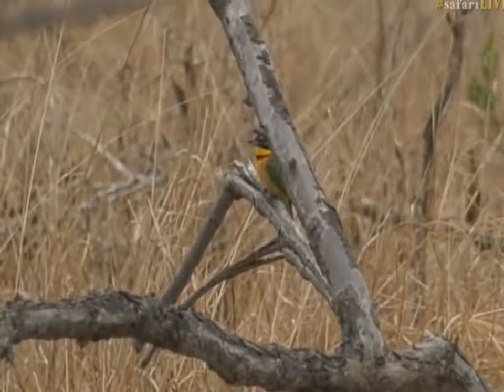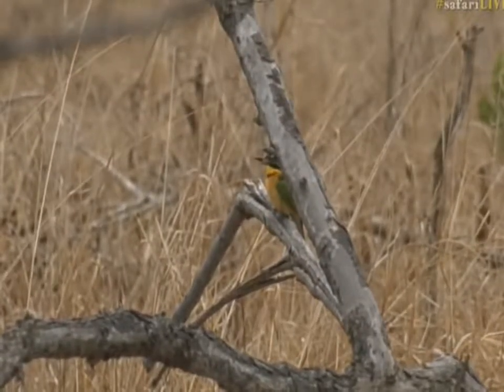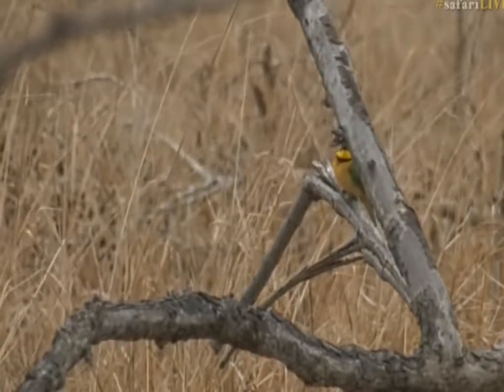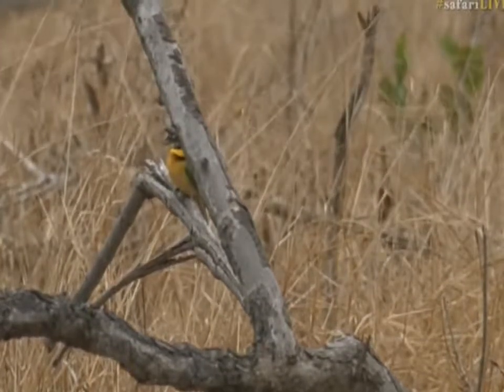Sept 28, 2017 - Sunrise- Little Bee Eater with Tristan on Djuma